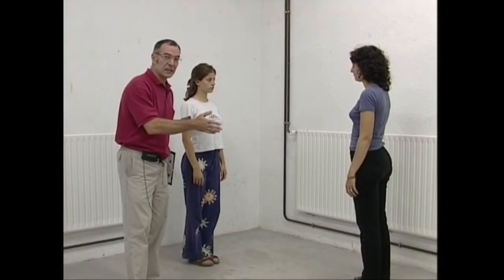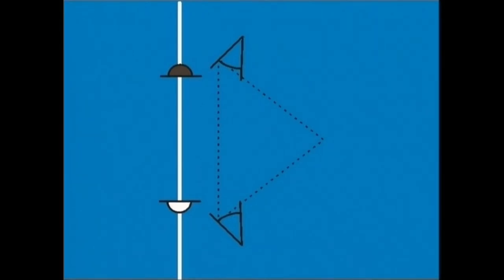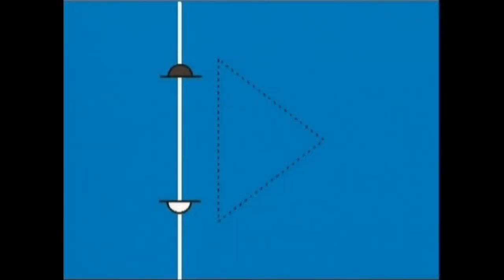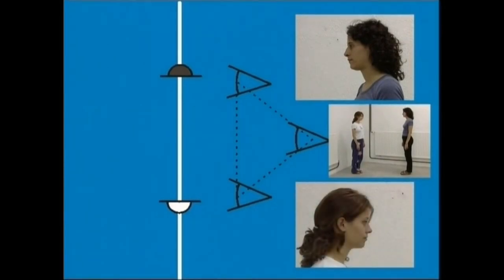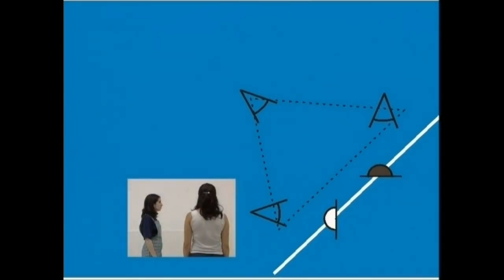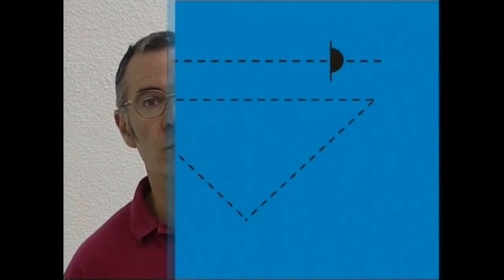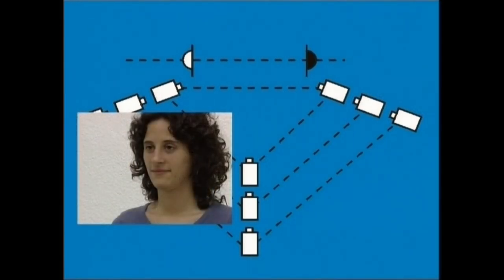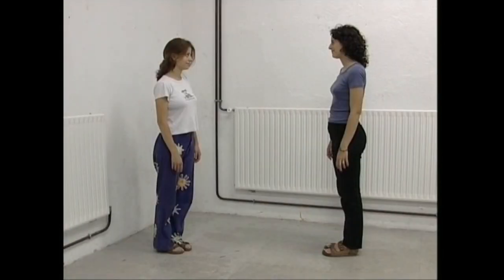IEM(2)-Triangeluaren funtsa 2.2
Irakasmaila: DBH
Jakintzagaia: Plastika eta Ikus Hezkuntza
Azpigaia: Ikus-Entzunezkoen Mintzaira
Atala: Triangeluaren funtsa: angelu kontrajarriak, kamera paraleloak...